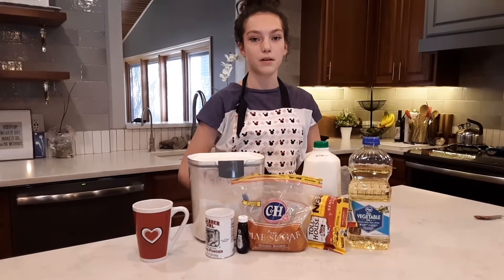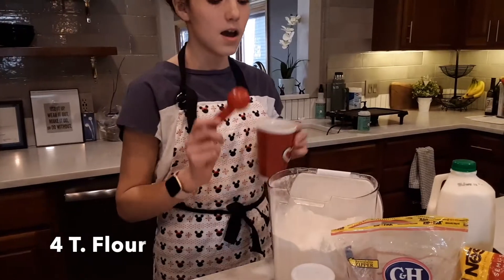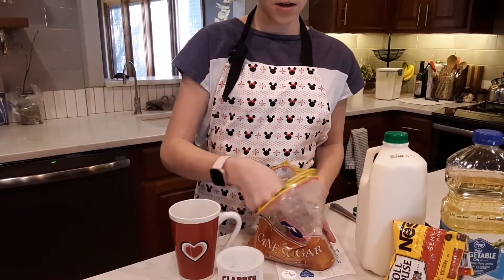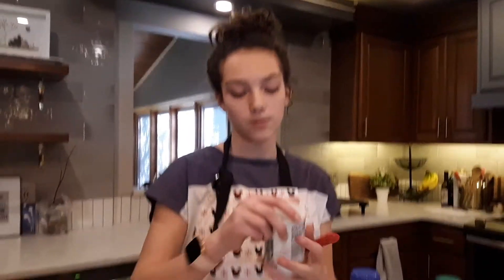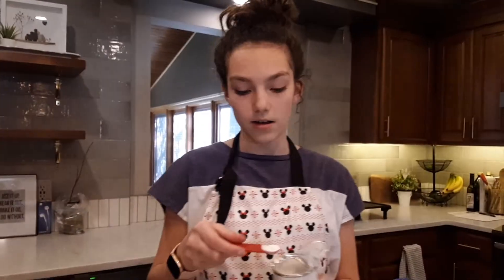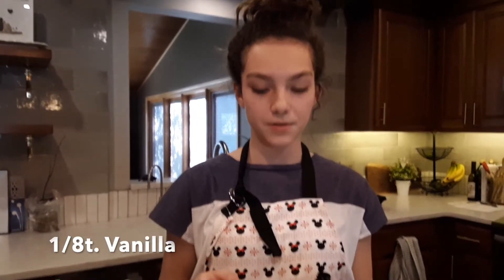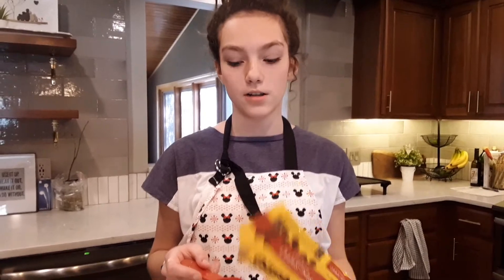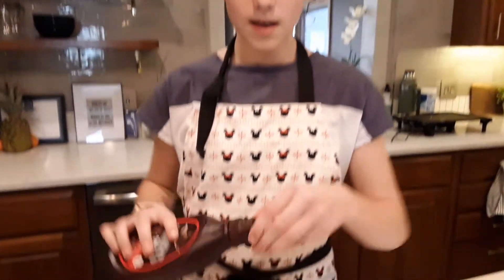Club at Home: Cookie in a Mug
It's the middle of the week and we bet you could use something to sweeten your day. Look no further! Lydia, one of our outstanding teen members, shares with us how to make a cookie in a mug.